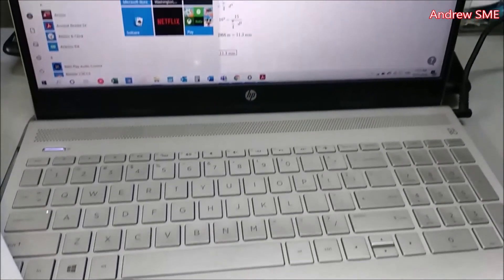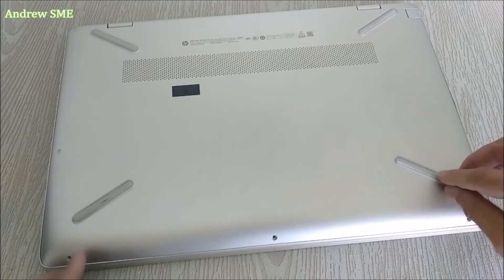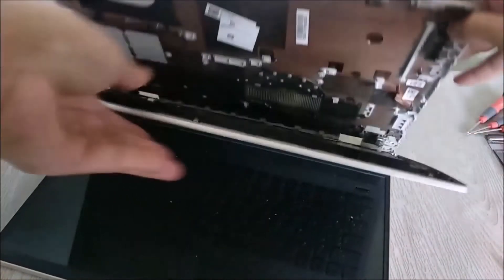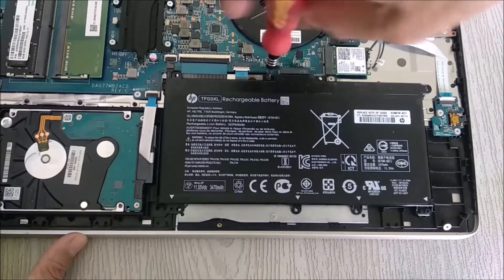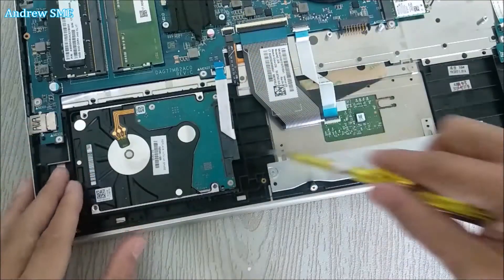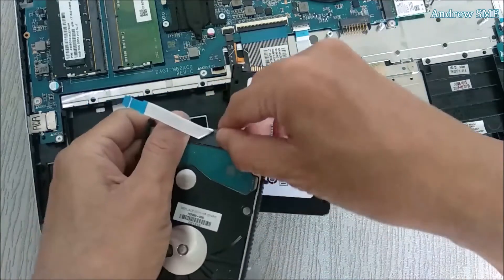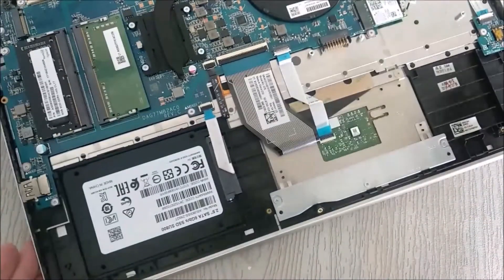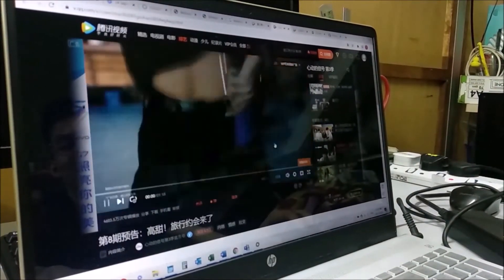HP Pavilion 15 CK063TX 15 LAPTOP Upgrade SSD HARD DRIVE, RAM, REPLACE BUILT-IN BATTERY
Step step step disassembles HP Pavilion 15 CK063TX laptop, show you how to use ply tools open the HP Pavilion CK063TX bottom base cover, show you how to upgrade the HP Pavilion CK063TX existing SATA hard drive to Fast speed SSD,  and show to how to change the HP Pavilion CK063TX built-in rechargeable battery, upgrade memory ram.

Long terms of running the laptop, dust accumulates all over the processor fan. We must take this opportunity to clean up the dust on the CPU Fan. because no air ventilation on the Processor, also can cause the system to hang or restart.

1. 10 Pieces Universal Triangle Plastic Pry Opening Tool for iPhone Mobile Phone Laptop Table LCD Screen Case Disassembly Blue Guitar Picks 3.